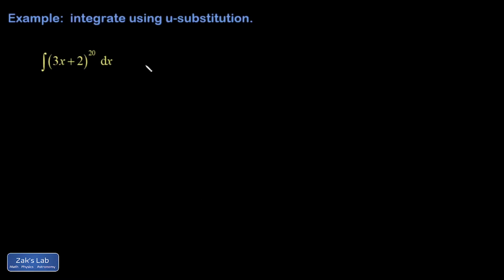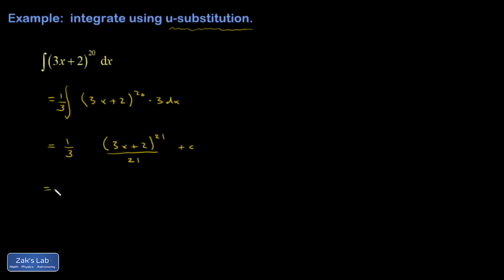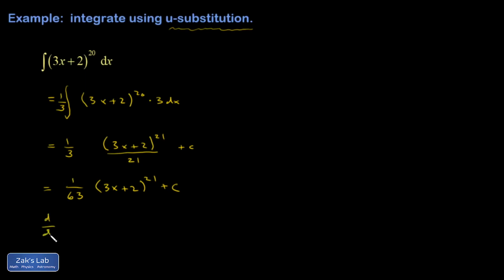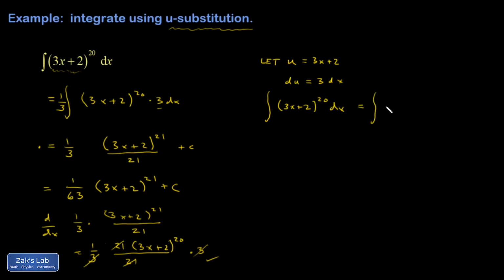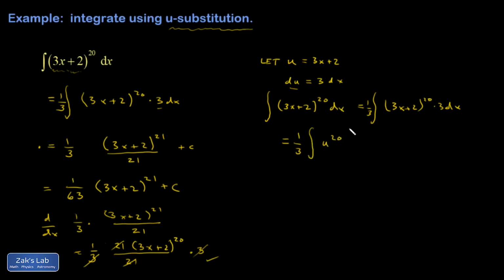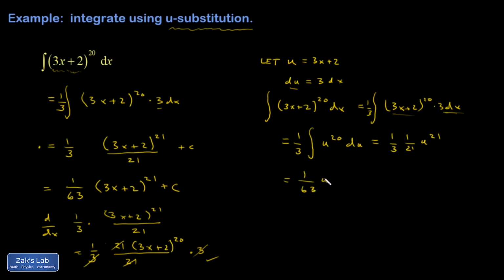Integral of (3x+2)^20 using substitution.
We integrate (3x+2)^20 using substitution.  Alternatively, we recognize that by putting a 3 in the integrand we are ready to guess the antiderivative by seeing the "chain rule backwards".